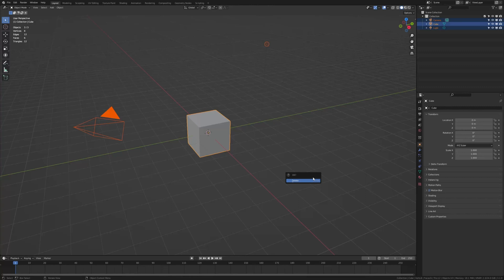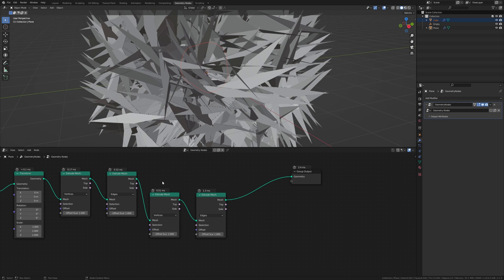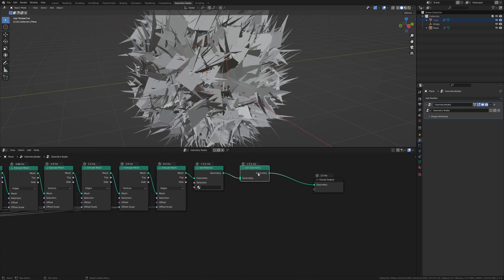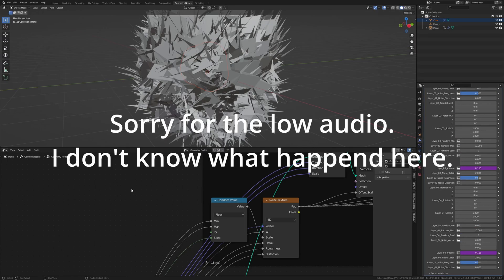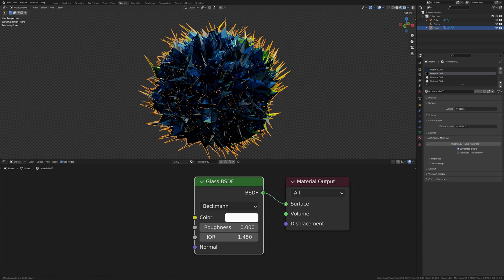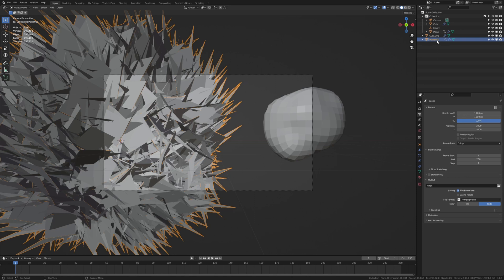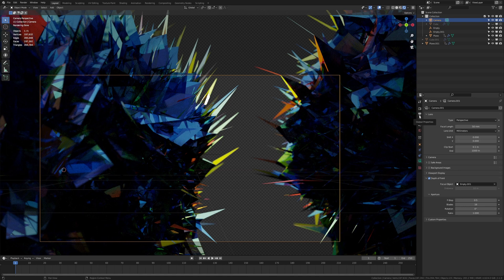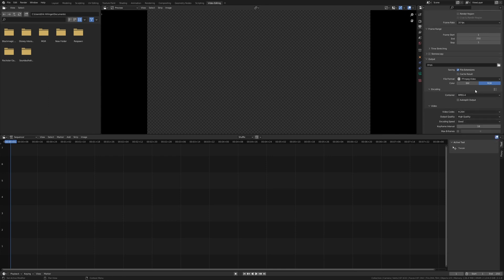Create abstract crystals with geometry nodes | Blender tutorial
In this video I am going to show you how to create abstract art in Blender with Geometry Nodes